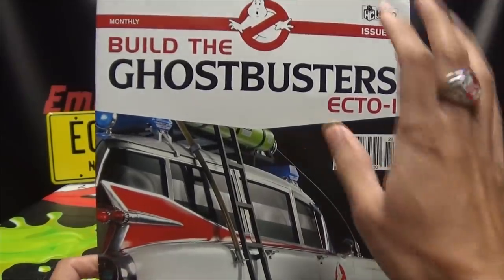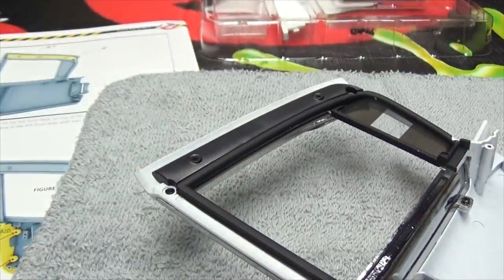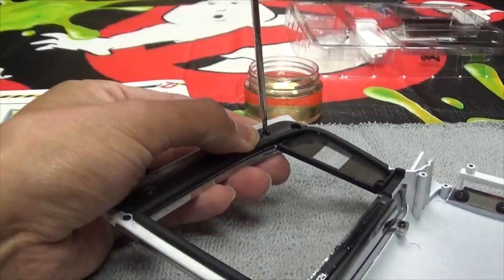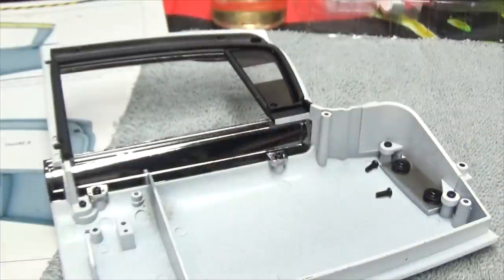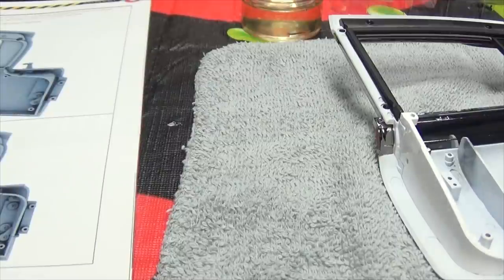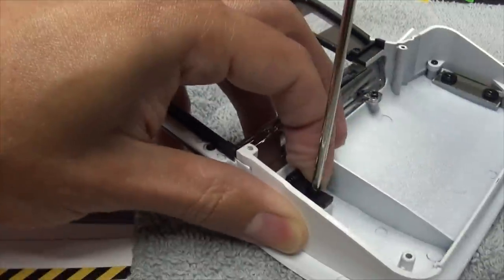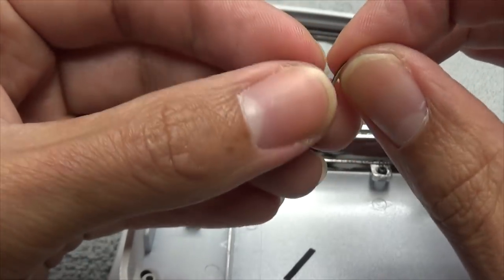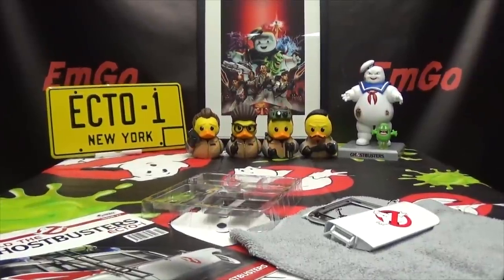Eaglemoss Ghostbusters ECTO-1 Kit (Part 82): EmGo Builds Stuff